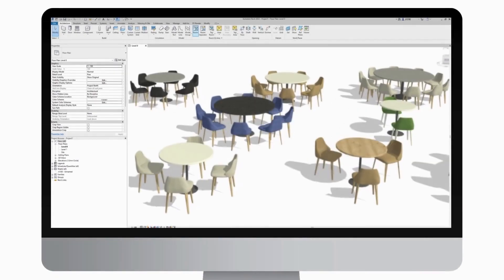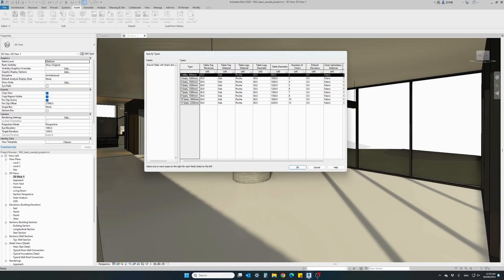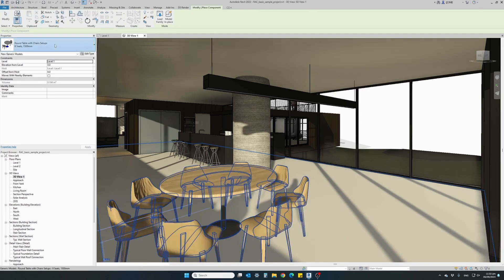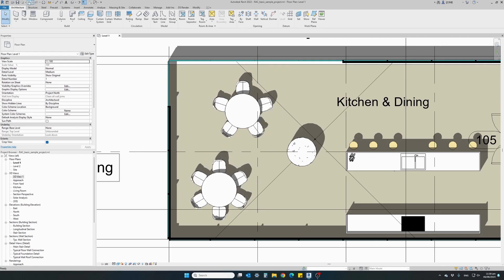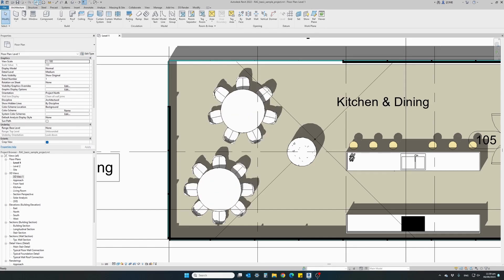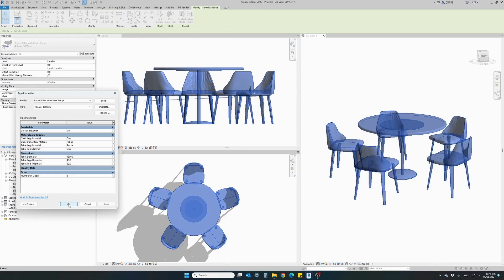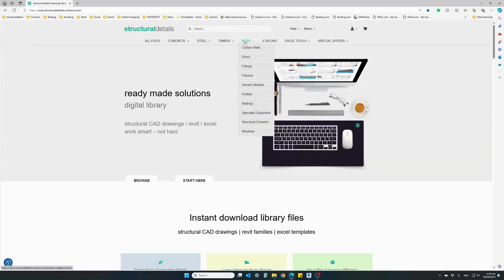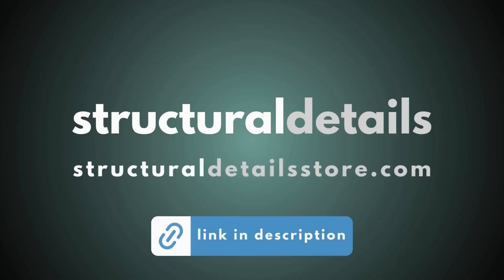Multi-use Revit Round Table and Chairs Fully Parametric Family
Automatically create round table and chair configurations with our fully parametric Revit family, empowering you to design versatile and customized multiuse table and chair setups. Dining tables for commercial and residencial use, conference tables, collaboration spaces and more.
Introducing the Fully Parametric Revit Round Table and Chair Configuration Family – the ultimate solution for architects, designers, and professionals seeking versatile and customizable furniture layouts.

With our innovative Revit family, you can effortlessly create circular round tables suitable for various settings such as dining areas, conference rooms, collaborative spaces, and more. This parametric system empowers users to select from a wide range of preset table sizes and chair configurations, or even create their own custom setups.

Our parametric system takes care of it all. Change the number of chairs, modify table dimensions, apply different material finishes – all with a few clicks.